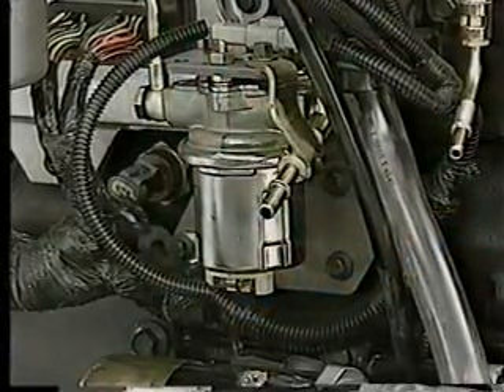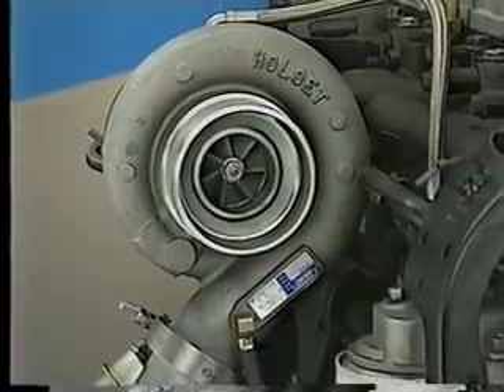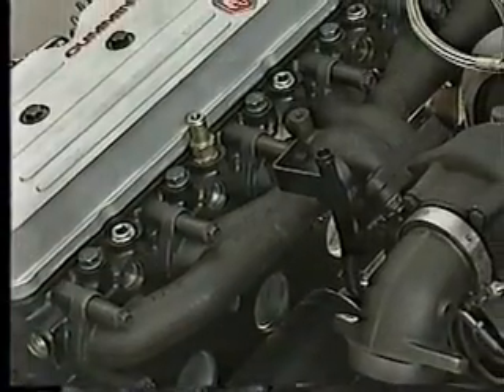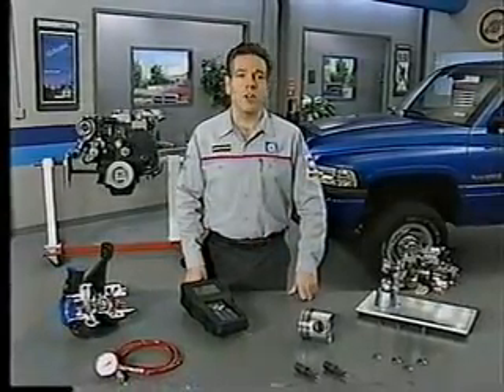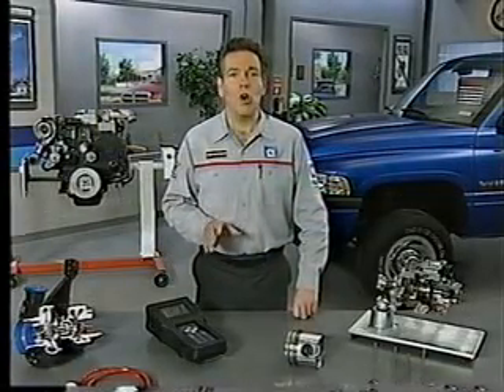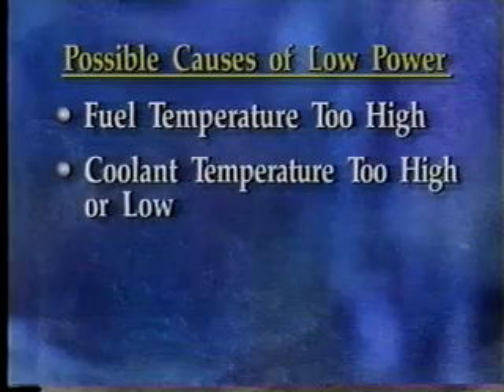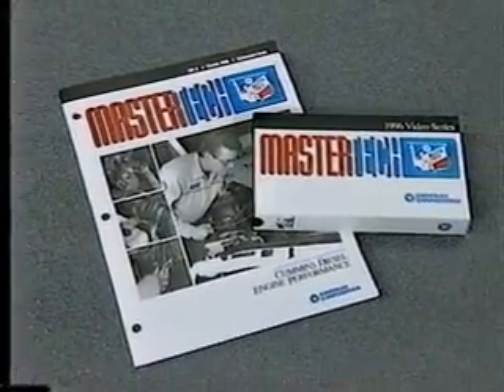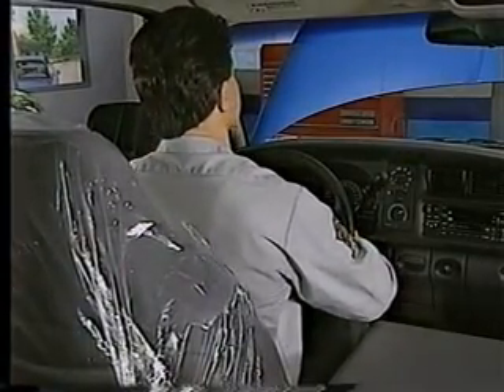5.9L i6 Cummins 24-valve diesel engine - Mastertech 1998 Part 3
Overview of 5.9L i6 Cummins diesel engine and systems as they apply to Dodge Ram